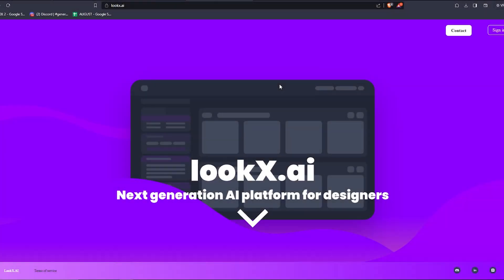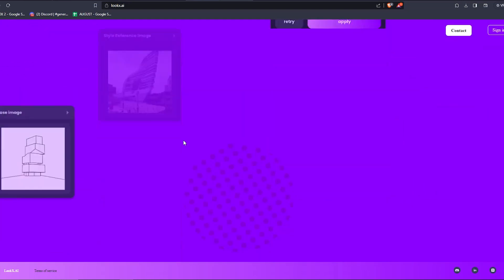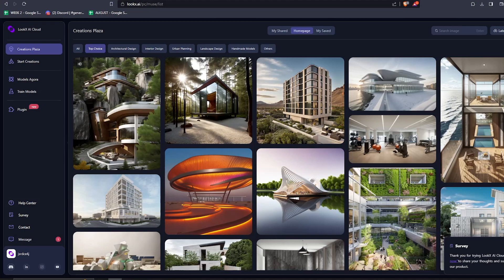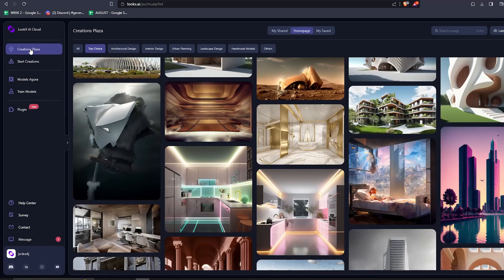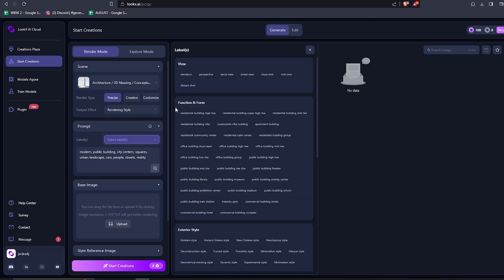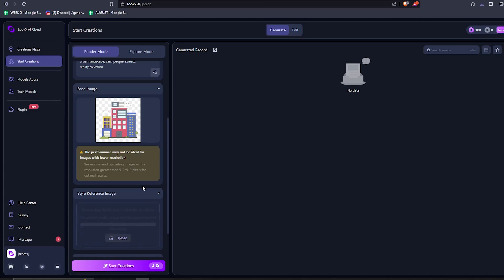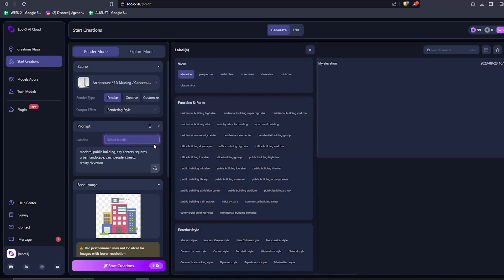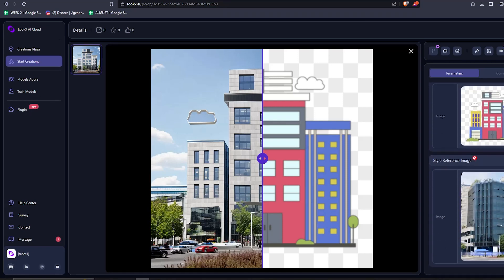How To Turn 2D Sketch To 3D Render Using Lookx.AI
Discover the Future of Creative Transformation with Lookx.AI: Turning 2D Sketches into Mesmerizing 3D Renders!

Unleash Your Creative Vision:
Elevate your artistic prowess with Lookx.AI, the ultimate tool for seamlessly transitioning your 2D sketches into stunning 3D renders.

Empower Your Artistic Expression:
Experience the revolutionary blend of art and technology as Lookx.AI empowers you to effortlessly transform your imaginative sketches into captivating 3D masterpieces.

Lookx.AI: The Creative Alchemist:
Dive into the world of Lookx.AI, where algorithms and creativity converge, opening up new dimensions in your artistic journey.

Top 5 AI Tools of 2023:
Join us as we explore Lookx.AI, listed among the top 5 AI tools of 2023, and witness its transformative impact on the way you create.

Artificial Intelligence Meets Artistry:
Witness the magic as Lookx.AI's AI-driven technology breathes life into your 2D sketches, generating astonishing 3D renders that showcase your creativity in a new light.

A Toolbox of Innovation:
Lookx.AI isn't just a tool; it's a toolbox of innovation designed to enhance your artistic process and inspire new dimensions of expression.

Architects' Dream Tool:
Architects and designers, Lookx.AI is your dream tool. Experience its capabilities in transforming your architectural sketches into immersive 3D renders.

Revolutionize Your Creative Workflow:
Step into the future of creative transformation. Let Lookx.AI redefine the way you approach 2D to 3D conversion, making it effortless and rewarding.

Empower Your Artistic Journey:
Elevate your artistic journey with Lookx.AI's integration of AI technology. Experience the synergy between human creativity and technological ingenuity.

Together, let's celebrate the marriage of art and AI!